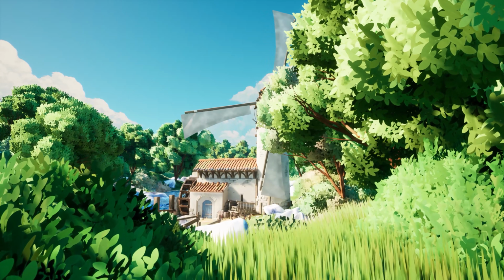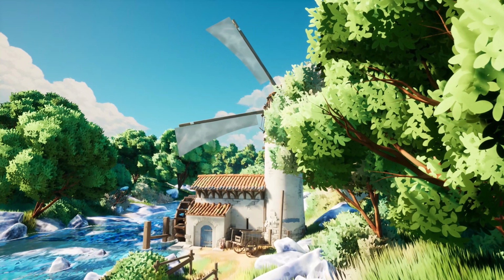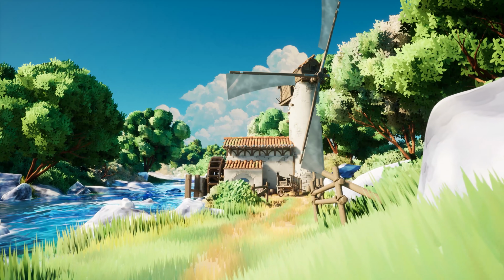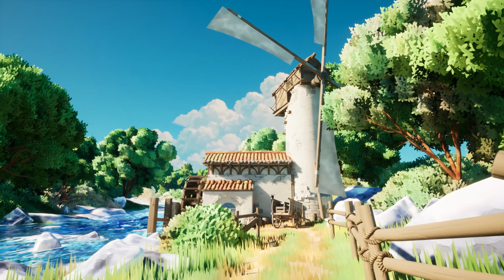Unreal Engine 5 Stylized Environment – FREE Full Course (AAA Stylized Graphics) UE5 to UE5.8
My FREE Unreal Engine 5 Stylized Environment Course is coming!

In this complete course, I'll show you step by step how to create a full stylized environment in Unreal Engine 5 — from landscape and vegetation to water, structures, lighting, composition and the final presentation.

The goal is to build an entire scene from A to Z and understand how all the different elements work together to create a cohesive AAA stylized look.

🌿 Stylized vegetation
🌊 Water & environment
🏠 Structures and props
🎨 Landscape & materials
💡 Lighting & composition
🎬 Final presentation

The course is completely FREE, and all the assets you need to follow along will also be available for free.

This video is a preview of what we'll create together.

Full course coming soon!